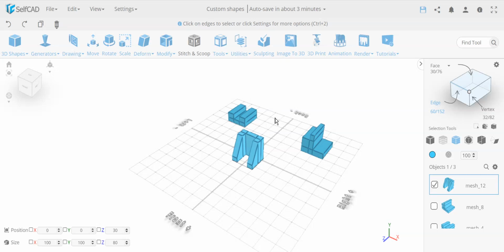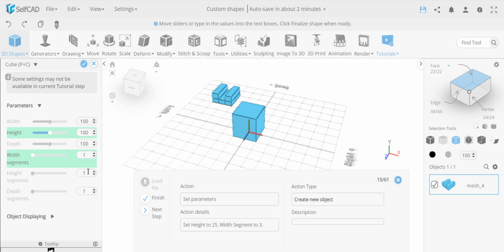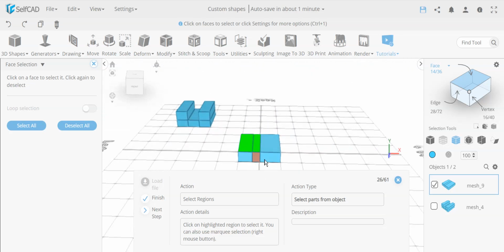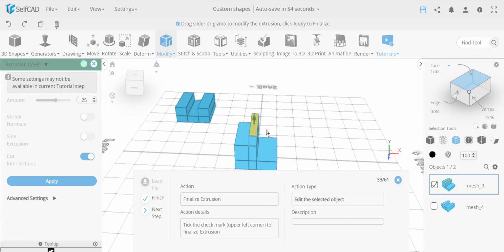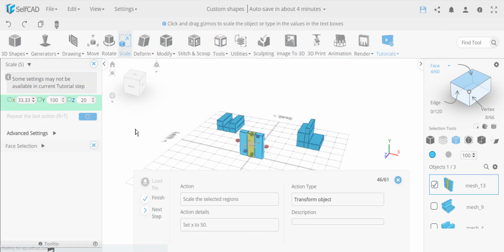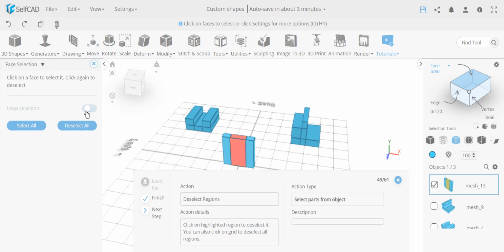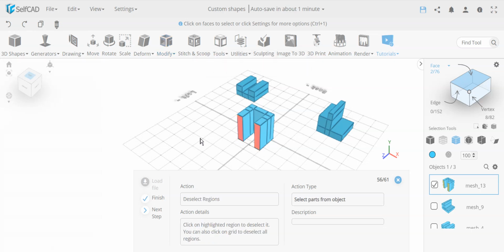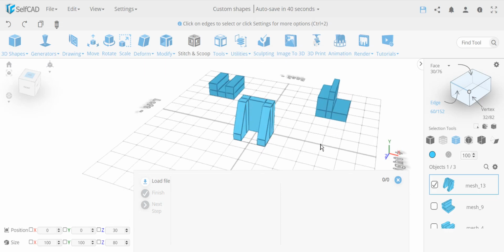How to customize shapes with loops | A box modeling tutorial for beginners